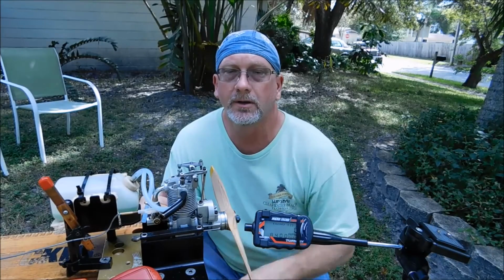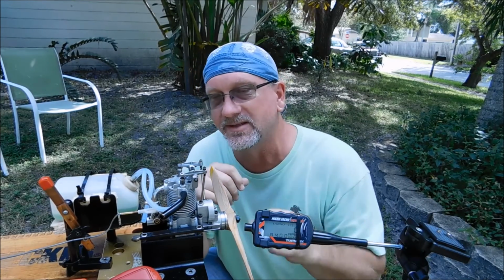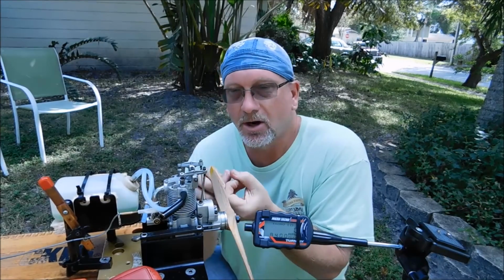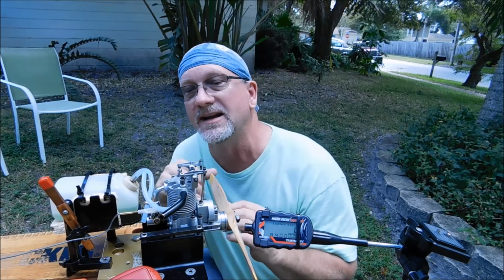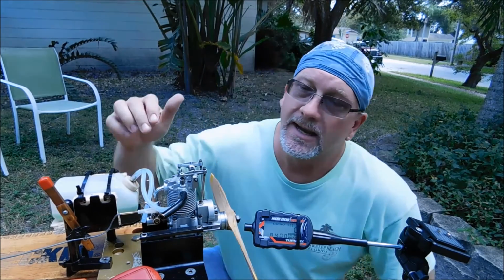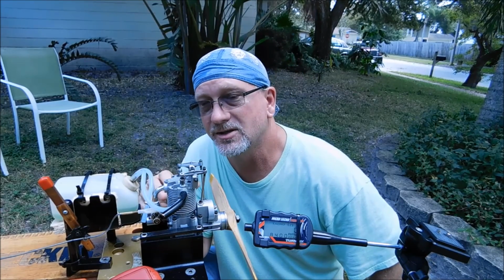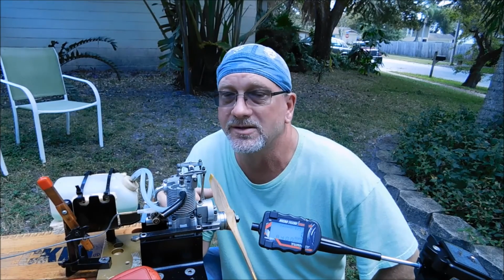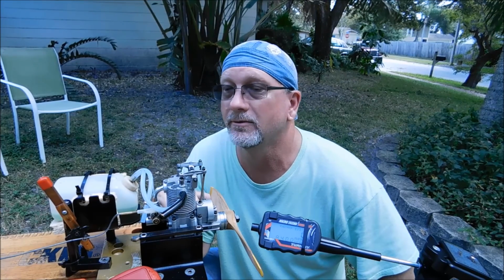Saito FA-40 Stock Carb Barrel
I installed the stock carb barrel into the FA-45 carb body and run it again with the Cool Power MV 4 stroke fuel.  Beware, this is a long video for documentation purposes.  I am making these public because there are a few viewers that will watch the entire video.  I realize most casual viewers will bore after the first minute or two.